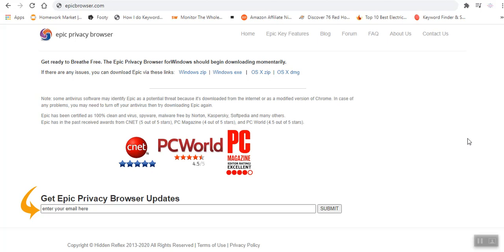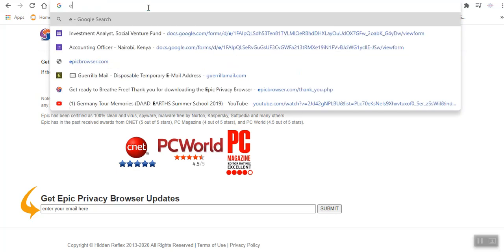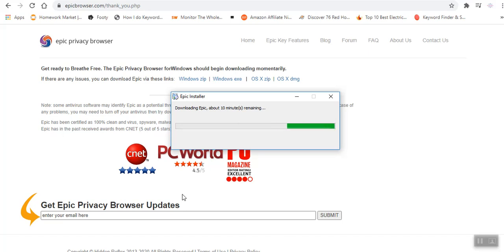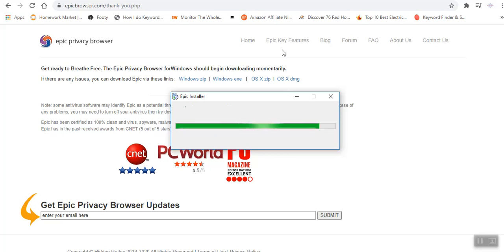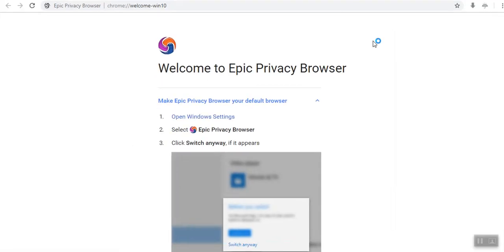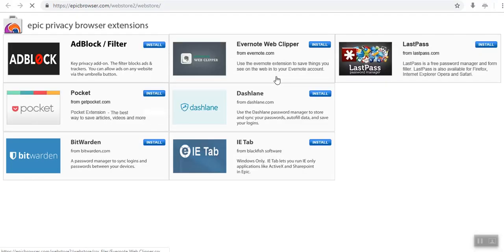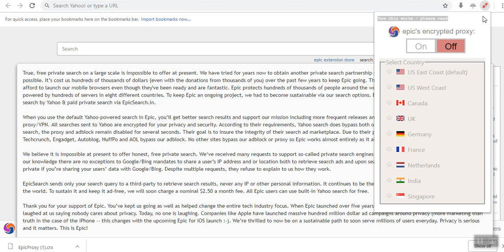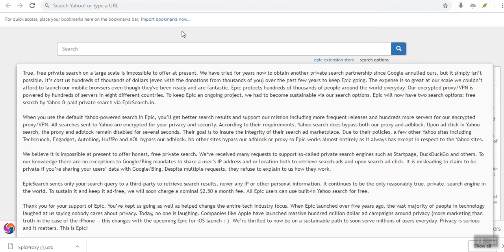How to Download the Epic Browser and Install the Activate the VPN Service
When surfing the internet, the web browser you use can make a huge difference. For some people, faster performance might be the top priority, while others may prefer a browser with better privacy tools or numerous customization options. No matter which camp you fall into, there’s a browser for you. Epic Browser is one of the Browsers that comes with a free VPN service. Consider installing the browser and enjoy PREMIUM VPN services for free.  Epic Browser is available for Windows, Mac, and Linux.